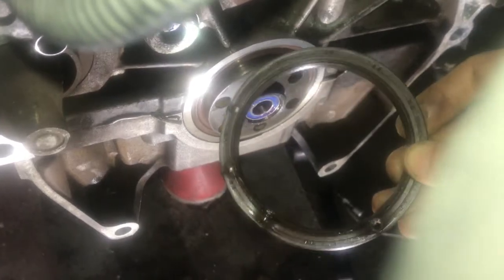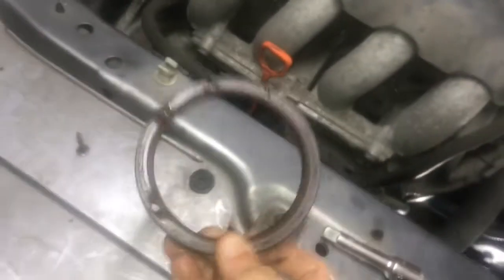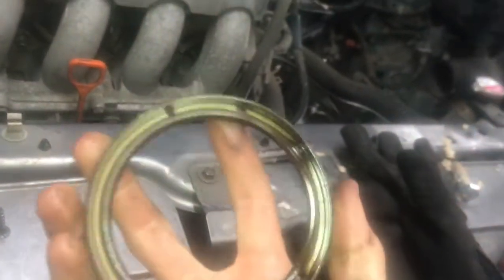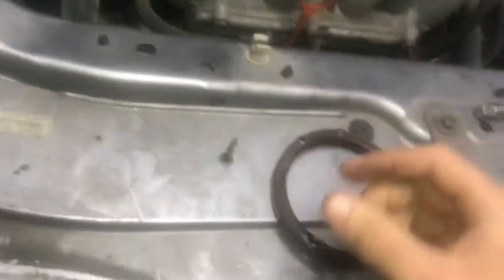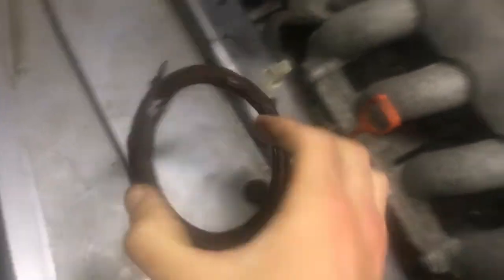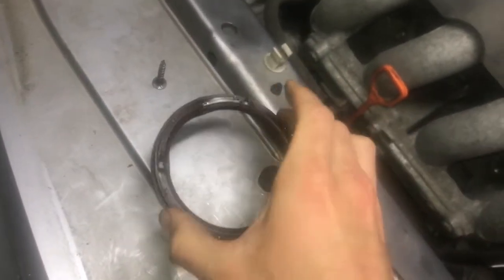How to Replace Rear Main Seal Honda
I show how to remove and install a new rear main seal for the crankshaft on a car engine using basic home tools. It's very important to not damage the engine block or crankshaft during this process as it can create oil leaks.